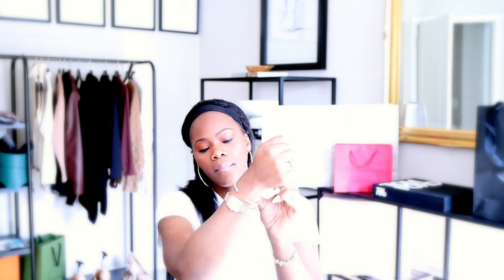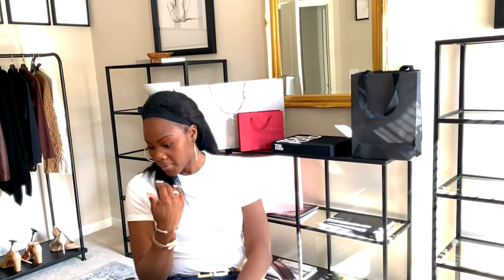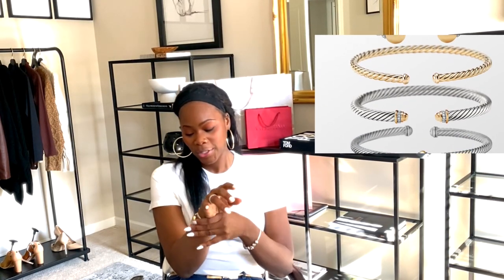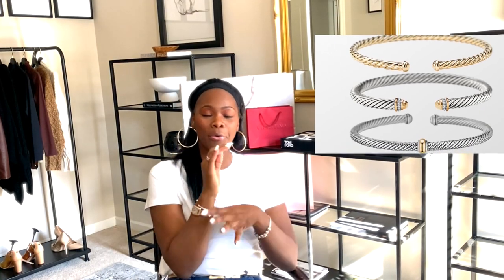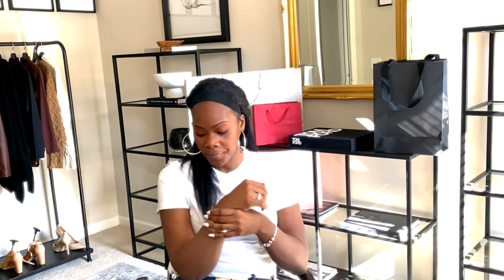LUXURY HAUL- DAVID YURMAN AND JO MALONE PERFUME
In this video, I will show you ladies my new spring fragrance and David Yurman Classic Cable Bracelet.

David Yurman-Cable Classic Collection® Bracelet with 14K Yellow Gold

What’s  my birth name: Sinaya
Where was I born and raised:  NYC
What’s my zodiac sign: Cancer
How tall am I: 6’0

Coco